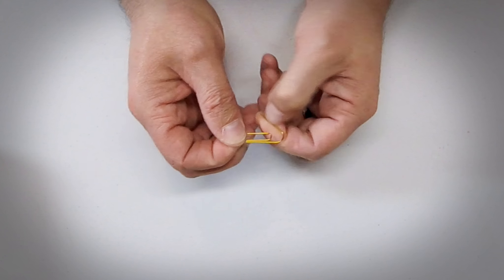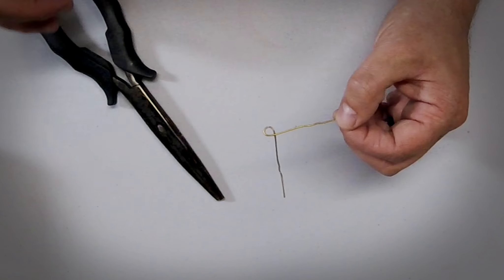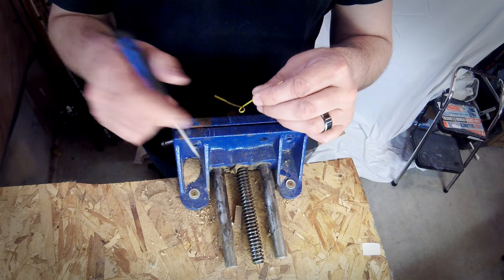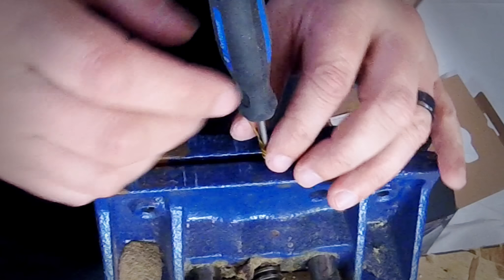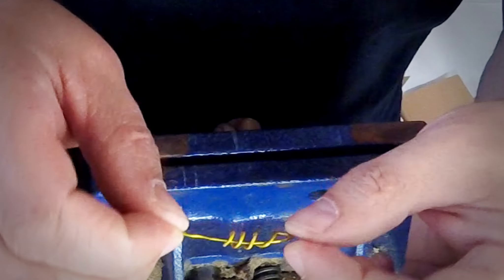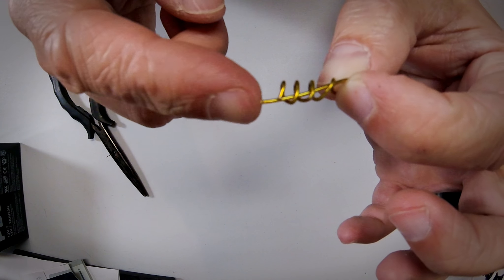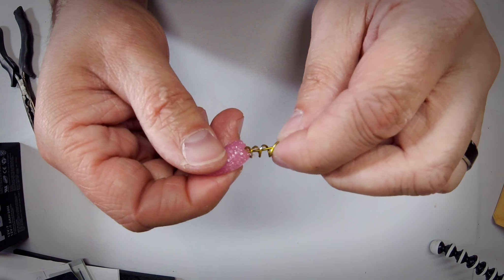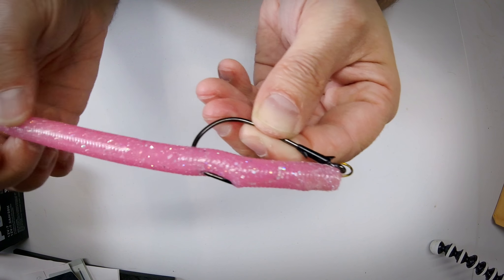Plastics Bait Holder - This is going to make your fishing easier (DYI Bait Holder)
Hold and keep your plastic baits on your hook. Spiral bait holder, screw lock, fishing hook keeper, paper clip bait holder

If you're looking at that thumbnail of a paperclip and wondering if it's clickbait - it's not. This is going to make your fishing easier if you use soft plastics and find yourself getting "pants" or the bait pulled off your hook.

Turning a paperclip into a bait holder or screw lock isn't as hard as you think and will cost you pennies compared to buying them. These devices attach to the eye of a hook or jighead and keep the bait secure.

Learning to fish, one cast in the trees at a time.

⭐⭐⭐ My Gear ⭐⭐⭐

** (chest cam) GoPro Hero Session
** (Back of boat cam) Akaso EK7000

⭐⭐⭐ Social Media ⭐⭐⭐

Orillia Fishing is a documented journey of how Jason DeValadares, with some help from friends, makes his way from a know nothing fisherman to an experienced angler. Orillia Fishing will travel to different lakes and fish different species while showing you what's working that day. Orillia Fishing is a community of like minded people, please join the conversation on every video!